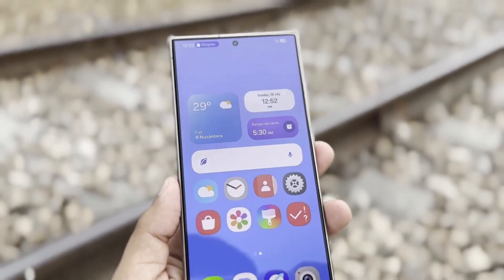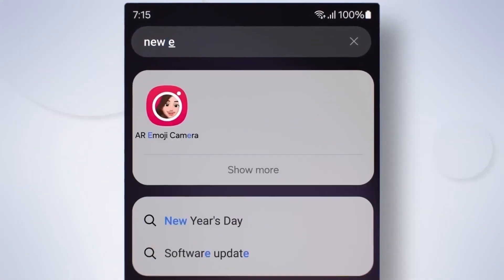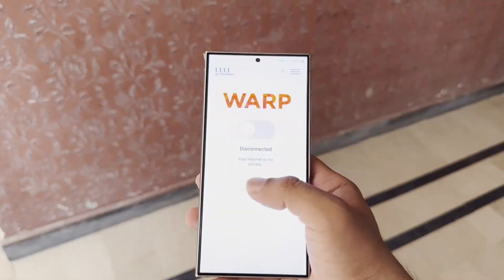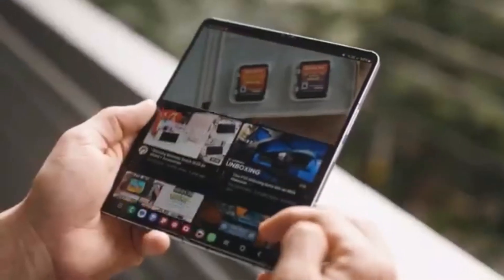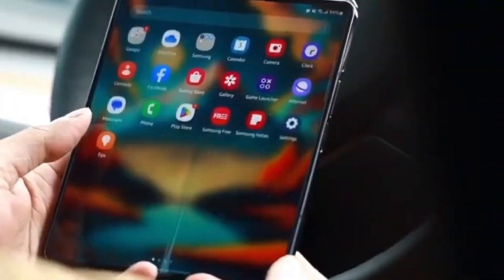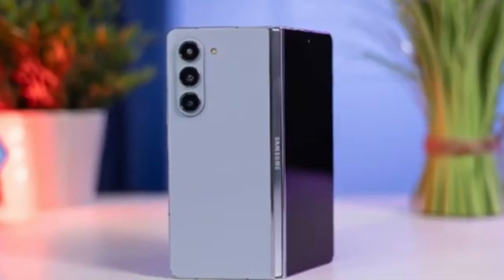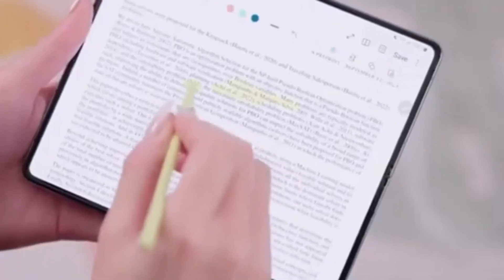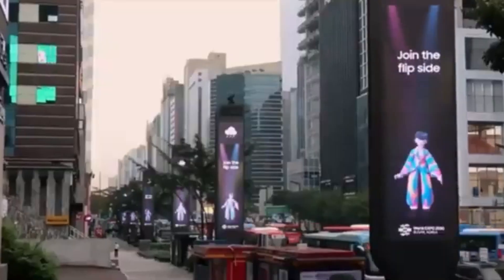Samsung One UI 7.0 Android 15 - NEW OFFICIAL UPDATE!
Finally, the official beta update of Samsung One UI 7.0, based on Android 15, is on the way! Here's everything you need to know about the long-awaited release and the latest features.

PEACE!!